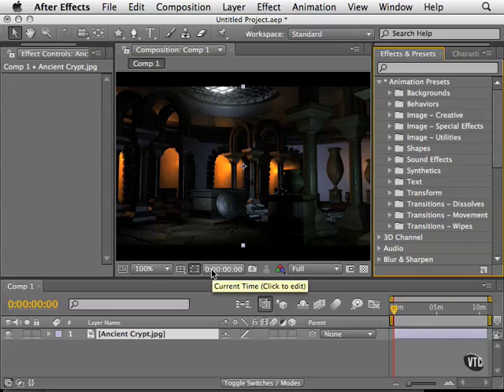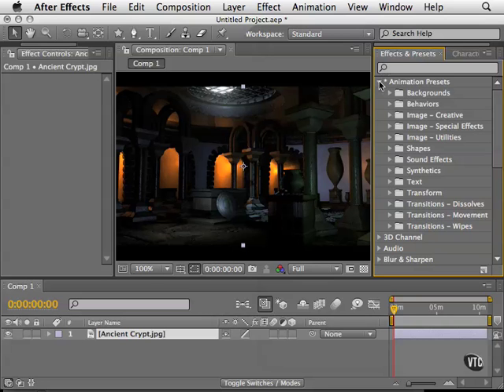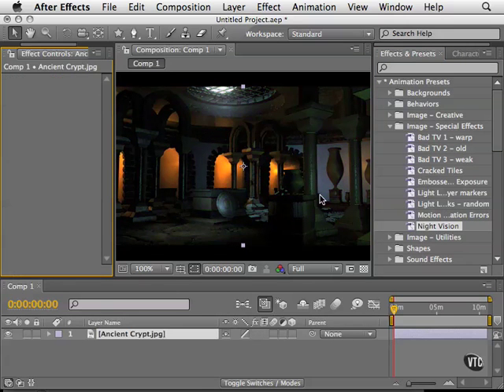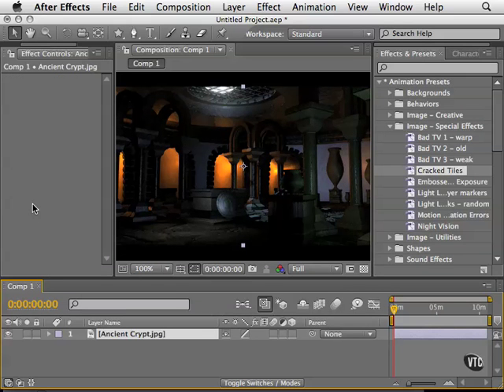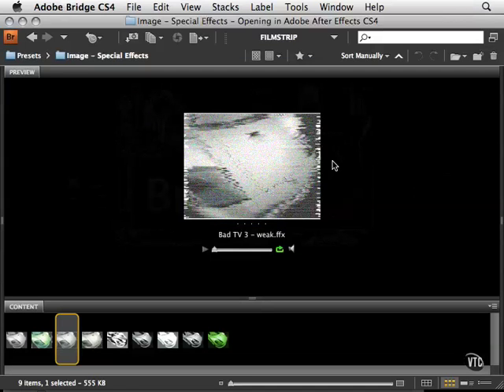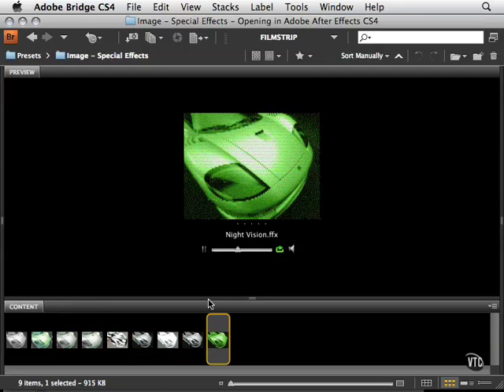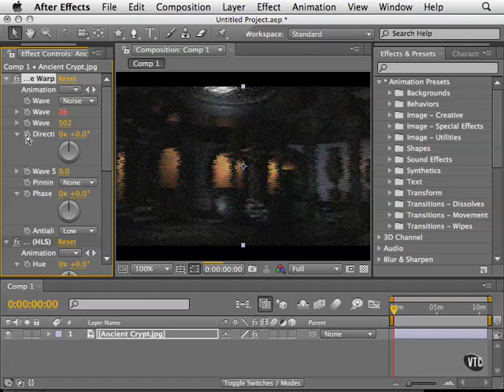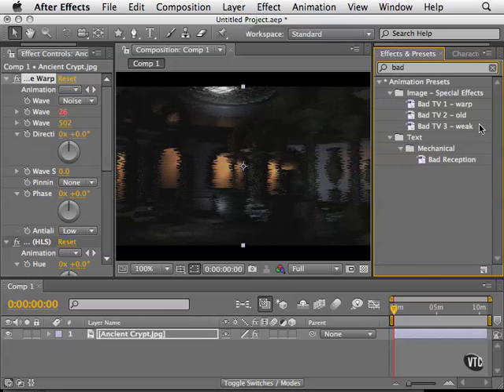VTC - 06 06 Presets CyBerFuN